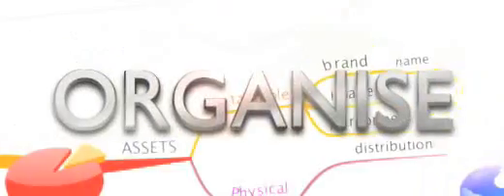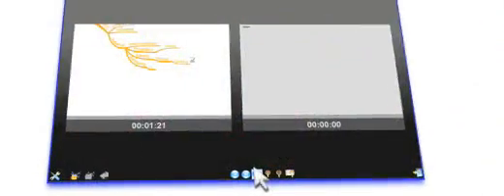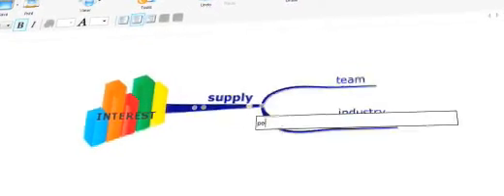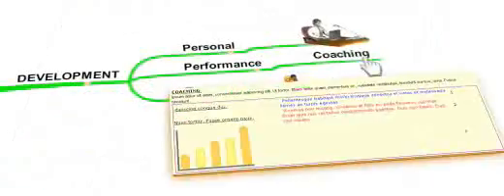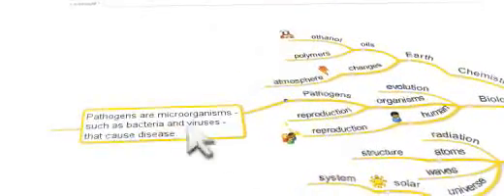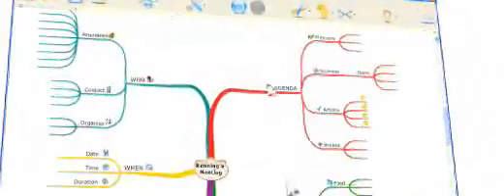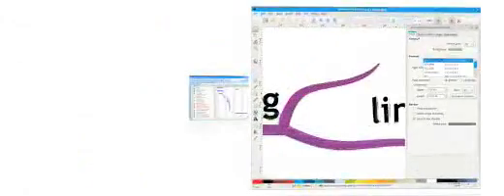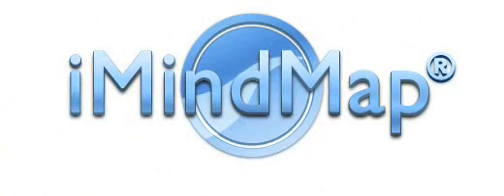_Official_Mind_Mapping_software_by_Tony_Buzan___Products___iMindMap___Overview_iMindMapStingV4.flv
imindmap pasobell